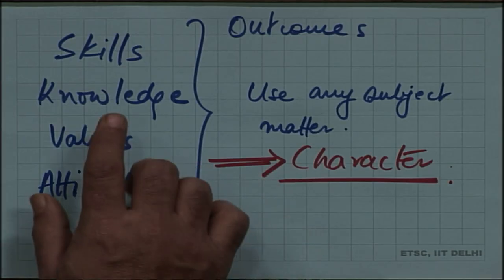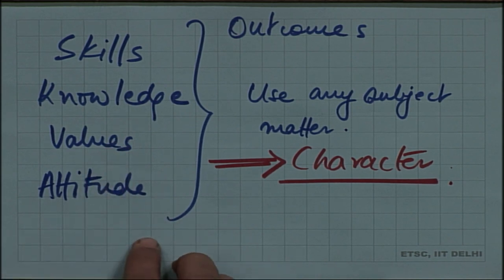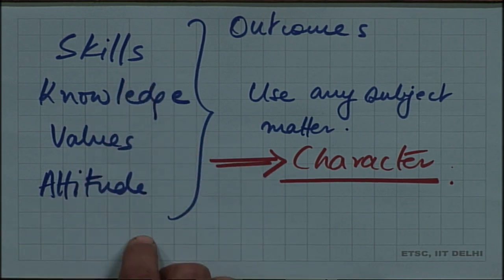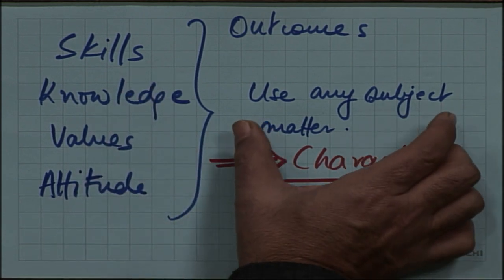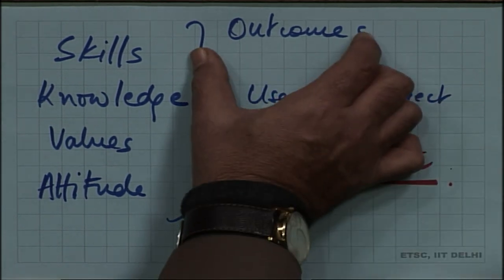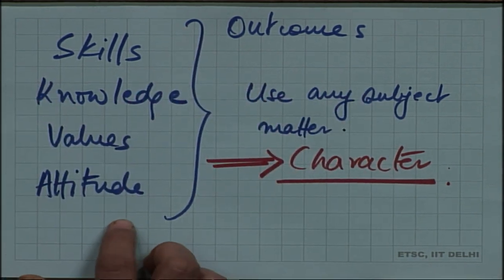Effective Teaching Pedagogy in Economics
Economics as a discipline, both microeconomics and macroeconomics, can make use of innovative pedagogies  to deliver  each and every concept with ease, simplicity and profound understanding from the learner’s point of view.
These pedagogies make use of multi-disciplinary approaches and anamorphosis to achieve synergistic outcomes.  These pedagogies involves making use of
1. Biology: flora and fauna to teach game theory and market structures
2. Clinical Psychology experiments and outcomes to teach consumer behaviour such as demand, indifference curve analysis.
3. Literature both English and Hindi, Classic novels and stories to explain concepts such as production and cost e.g. Ayn Rand : Atlas Shrugged; Munshi Premchand and Namak Ka Daroga and the list goes on.
4. Design and Fashion : making use of anamorphosis to explain macroeconomic concepts such as aggregate demand and aggregate supply, monetary and fiscal policy etc.
5. Hindi Mythology to explain various types of market competition  under oligopoly etc.
6. And many , many more.

Lecture by:
Dr AMIT Sachdeva
Associate Professor, Shri Ram College of Commerce, University of Delhi

This lecture is part of the refresher course - "Contemporary issues in Economics",  conducted by the National Resource Centre, Shri Ram College of Commerce, SRCC, under ARPIT 2019 (Annual Refresher Programme in Teaching), as part of Pandit Madan Mohan Malviya National Mission on Teachers and Teaching of Ministry of Human Resource Development (MHRD), Government of India